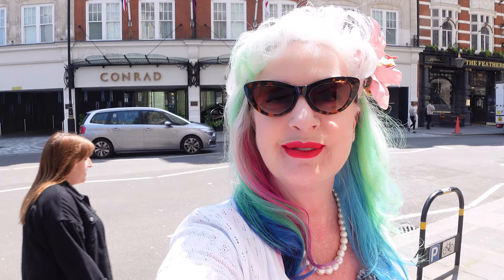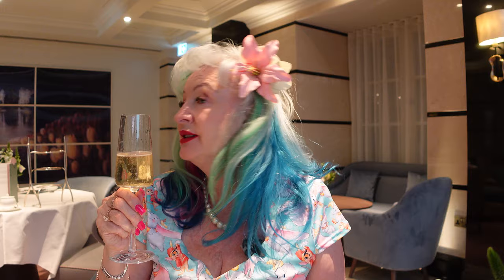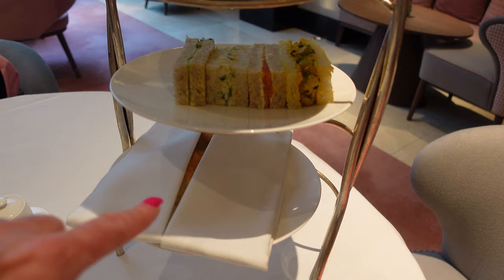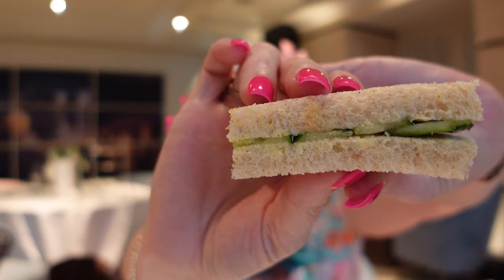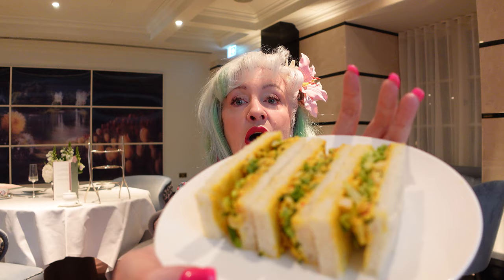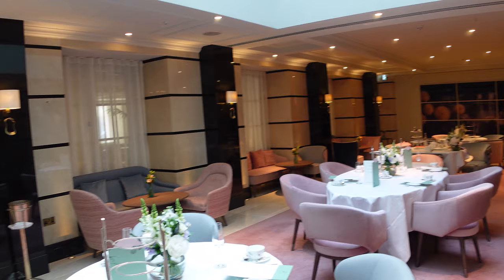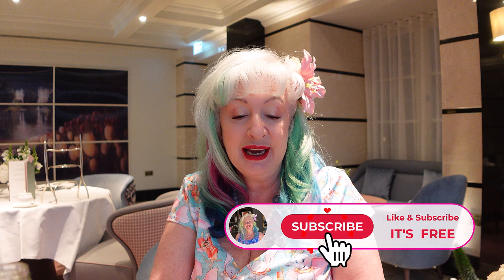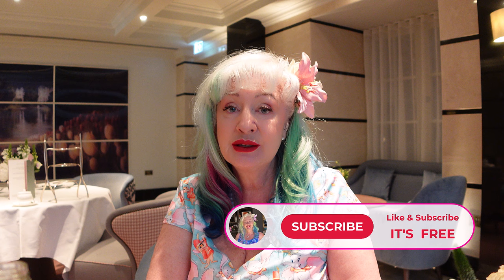CONRAD ST. JAMES HOTEL LUXURY AFTERNOON TEA 🥂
Welcome to Wanderland!
With its stunning floral decorations and wonderfully relaxed ambience, The Orchard tea room features a beautiful glass roof that lets in light and enhances space’s sophisticated, contemporary design. Their elegant Afternoon Tea menu is classically based with some fresh ideas and delicious sweet and savoury specialities, making it even more of an occasion.

See you in Wanderland.